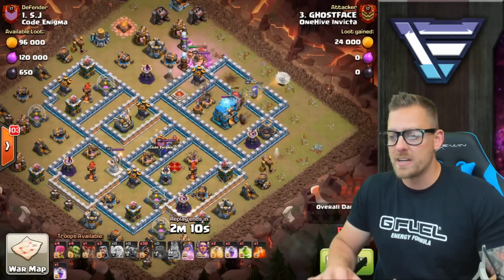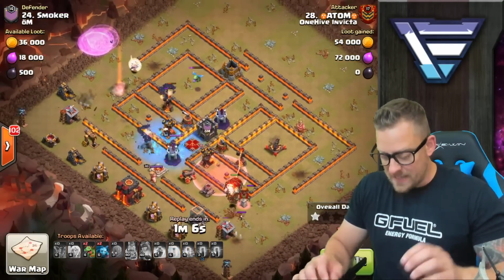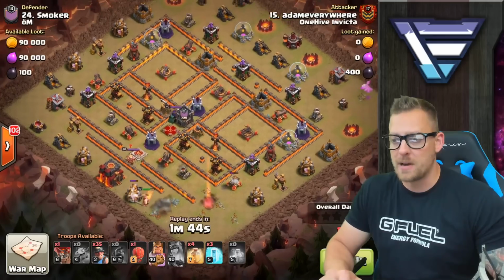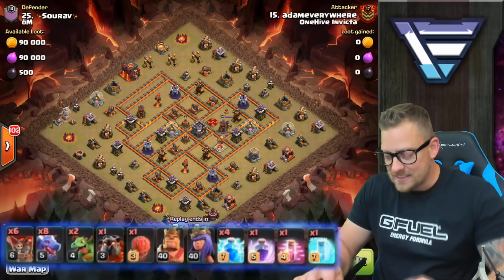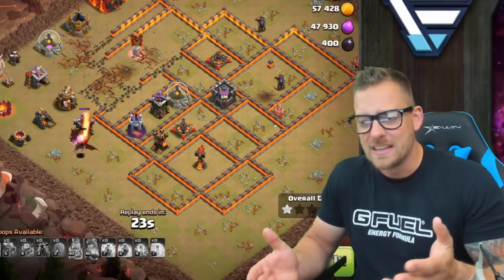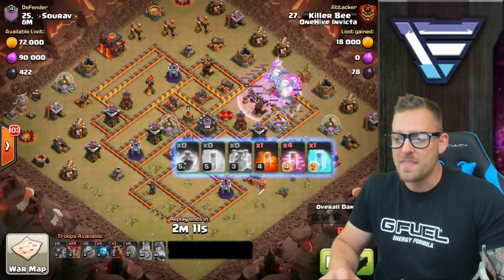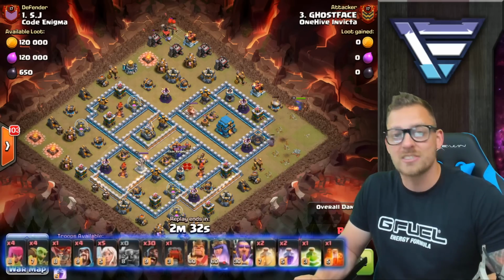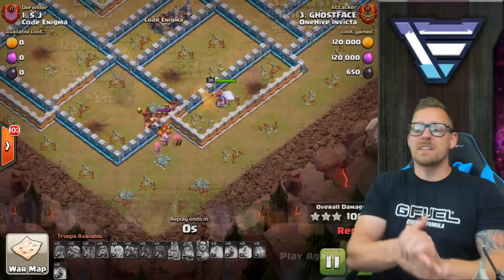Powerful TH10 Base that COULD NOT be 3 Starred in Clash of Clans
Today in Clash of Clans I am looking at a TH10 base that could not be three starred. How would you try to beat this base.

ECHO's Gear - Full List - Time to Gear Up!